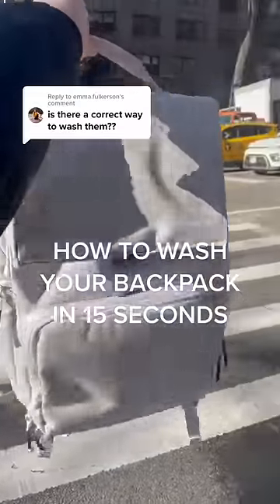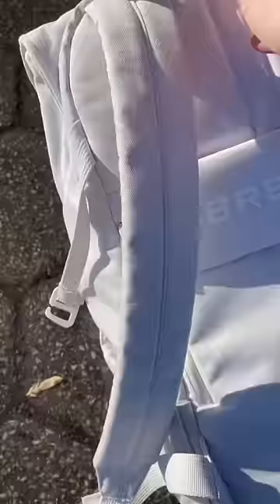How to wash your backpack in 15 seconds